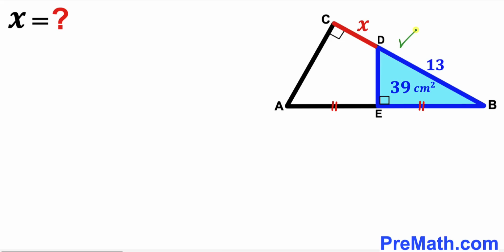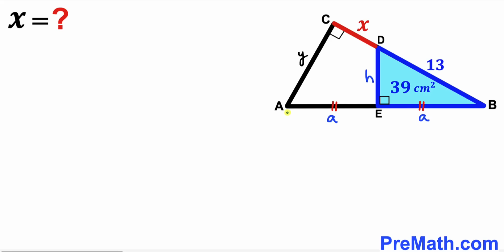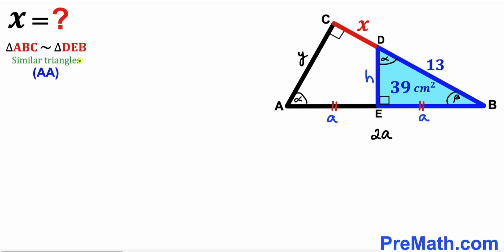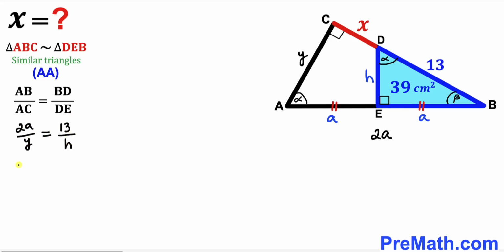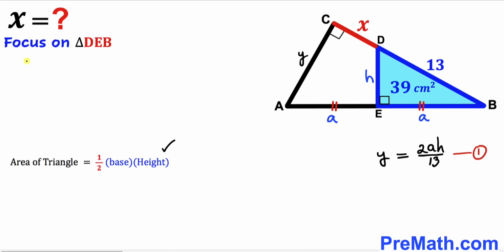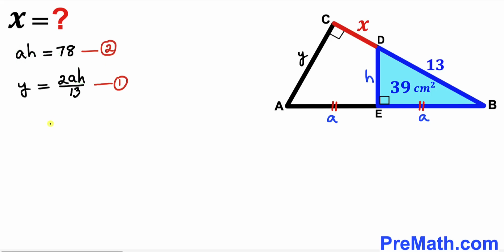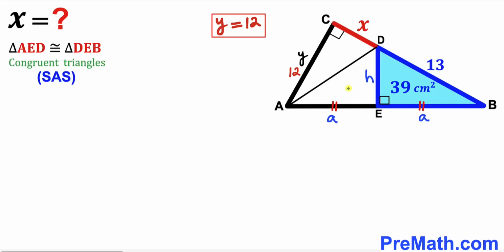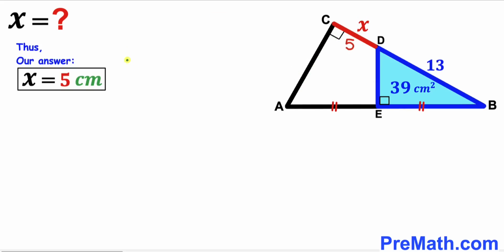Can you find X? | (Right Triangles)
Learn how to find the length X. Important Geometry and Algebra skills are also explained: Pythagorean theorem; area of the triangle formula; similar Triangles; Congruent Triangles. Step-by-step tutorial by PreMath.com

blackpenredpen
math olympics
olympiad exam
math olympiada
British Math Olympiad
olympics math
olympics mathematics
Number Theory
mathcounts
math at work
Pre Math
Olympiad Mathematics
Olympiad Question
Geometry
Geometry math
Geometry skills
Right triangles
imo
Competitive Exams
Competitive Exam
Calculate the length AB
Pythagorean Theorem
Right triangles
Intersecting Chords Theorem
coolmath
my maths
mathpapa
mymaths
cymath
sumdog
multiplication
ixl math
deltamath
reflex math
math genie
math way